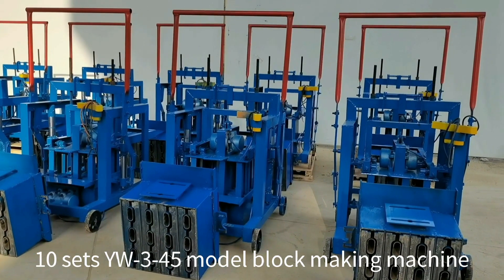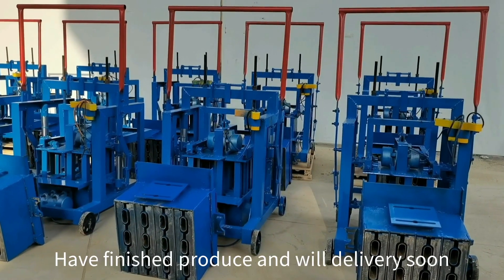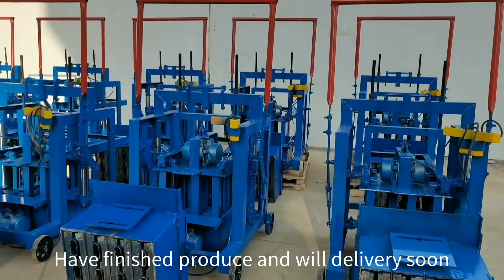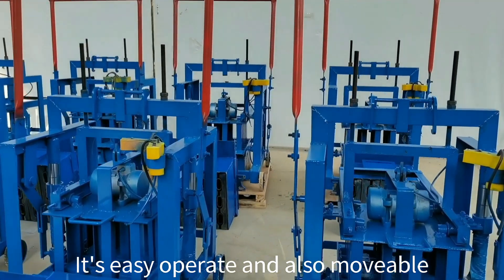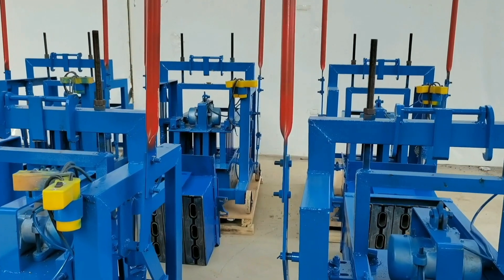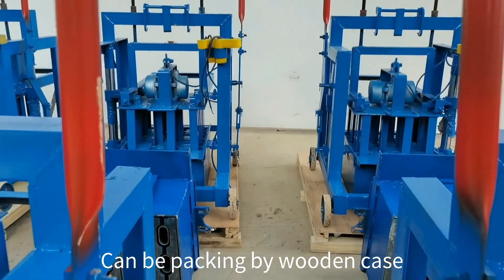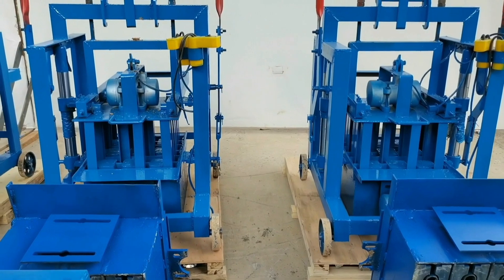Mobile Manual Cement block making machine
YW-3-45 Model cement block making machine, is high quality and hot selling now, Can produce paving bricks, roadside bricks, road teeth, grass planting bricks, manhole covers, etc.